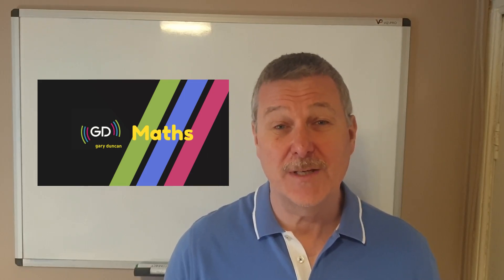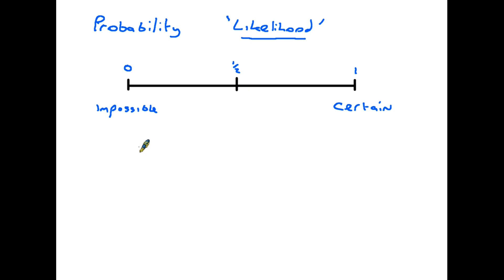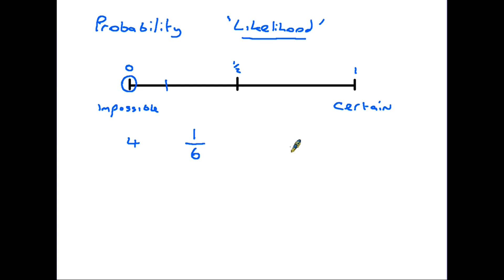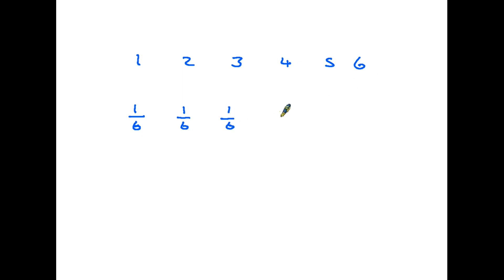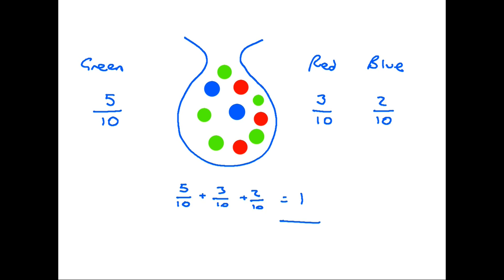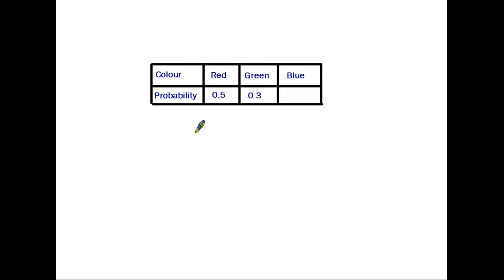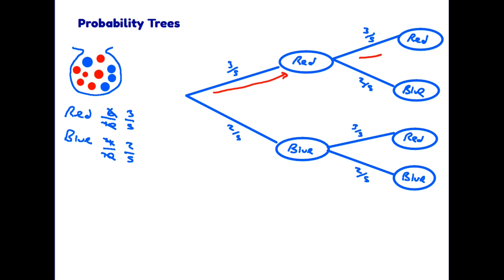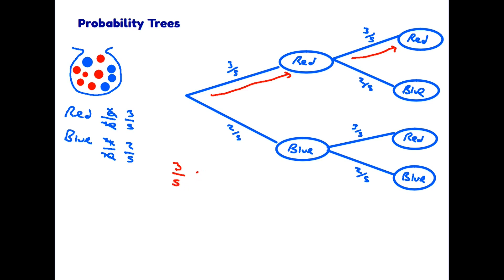Probability Calculations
This video takes a look at the types of calculations you might need to make which requires the use of Probability. It does start with a summary of the basics but if you want to look closer at those then maybe my video 'Probability basics' would be a starting point. This video then moves on to calculating probability using different scenarios. We also look at estimation of probability through testing. The content pretty much follows the Foundation GCSE maths curriculum, but will help anyone looking to get a grasp of the topic.